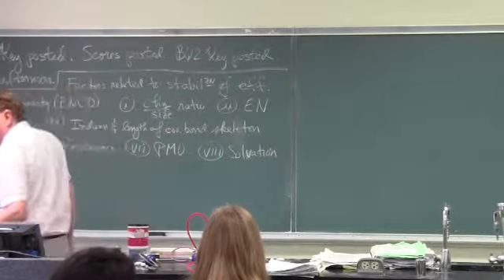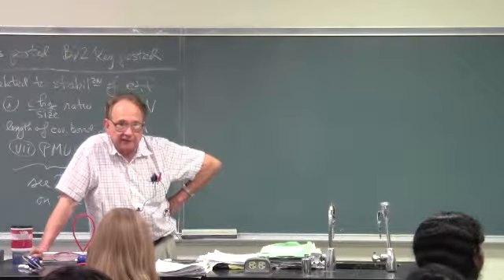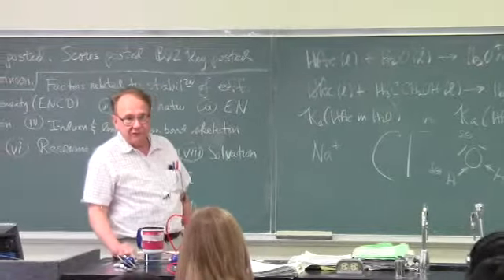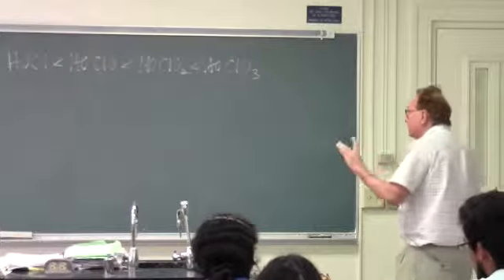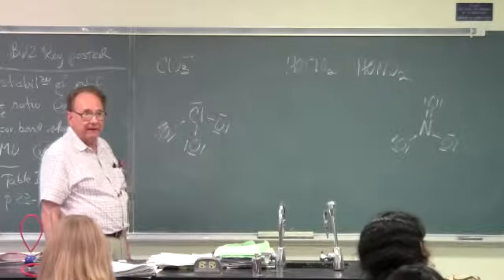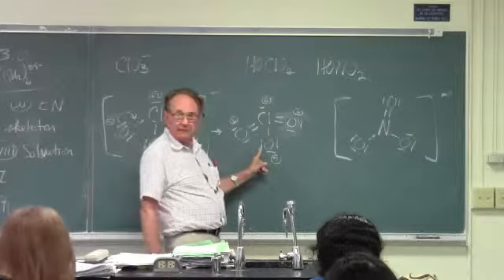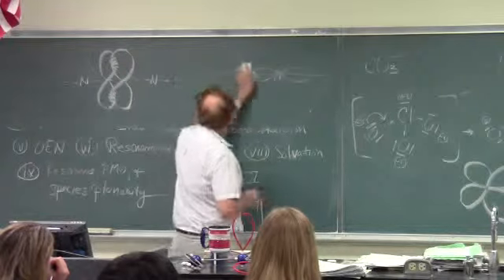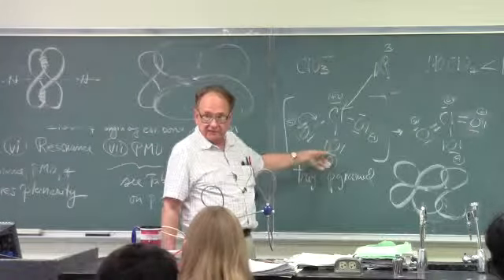23 July 2013